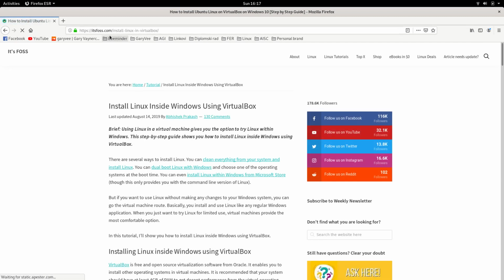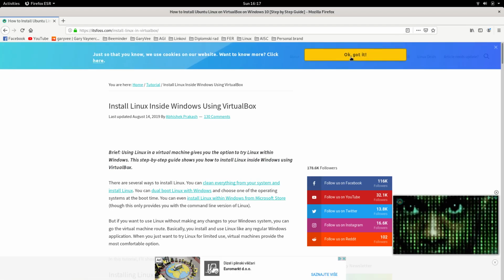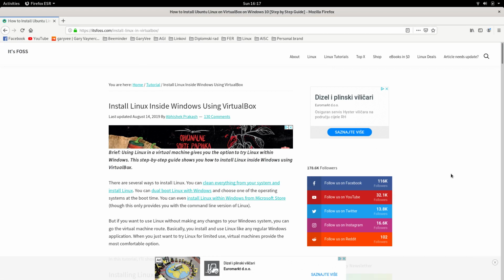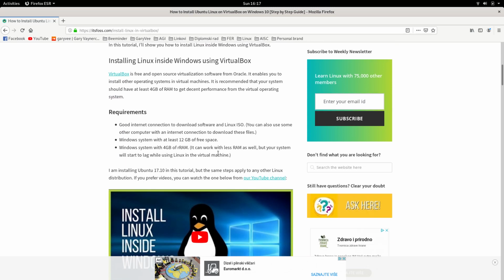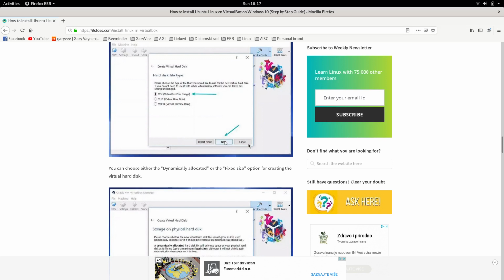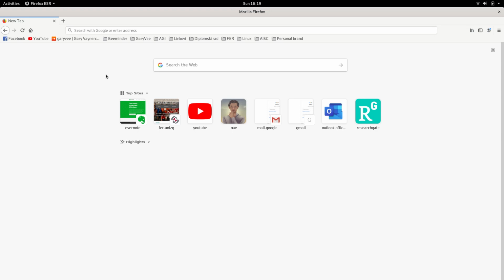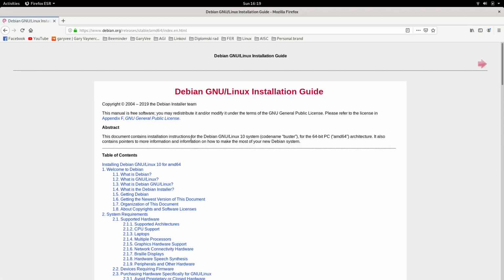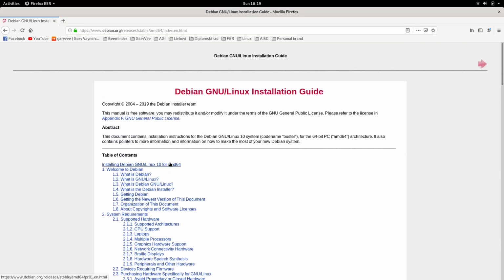Linux Tutorial Series - 9 - Installing Linux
References:

I have 16GB RAM. Do I need 32GB swap? (n.d.). Retrieved December 22, 2019,

Trivedi, Y. (n.d.). How to Choose a Partition Scheme for Your Linux PC.